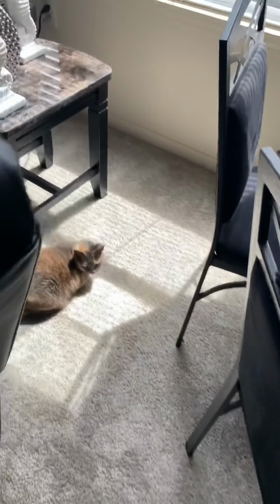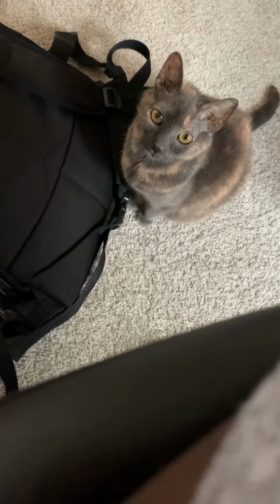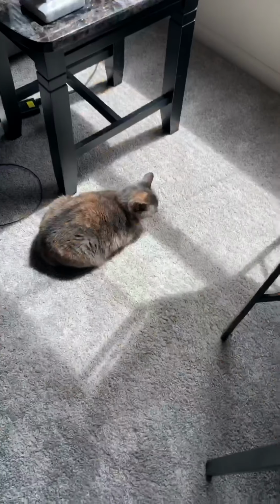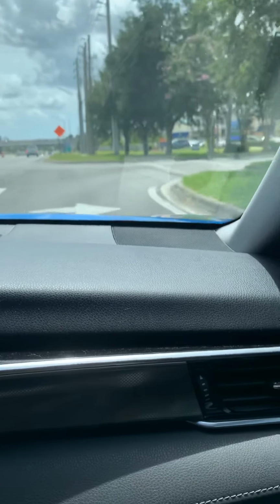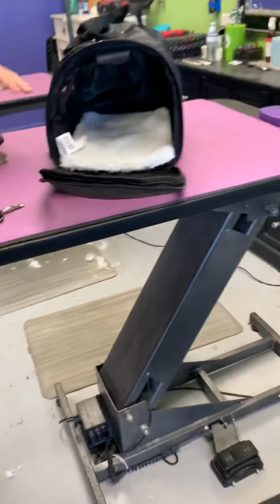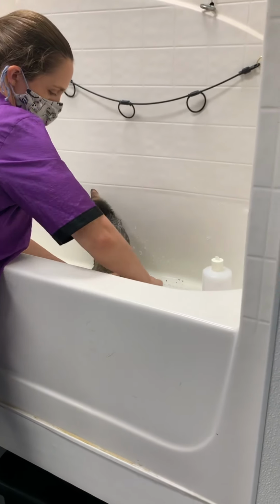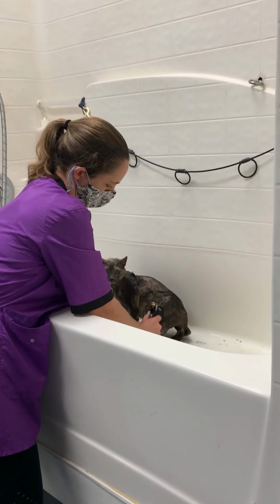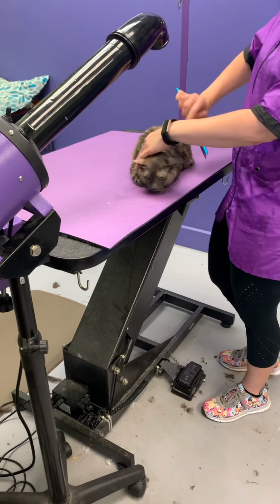Taking my cat to the pet spa!!